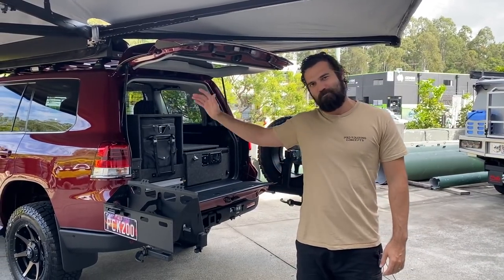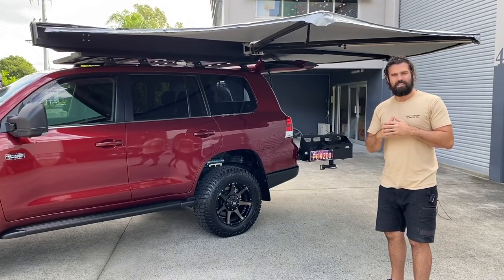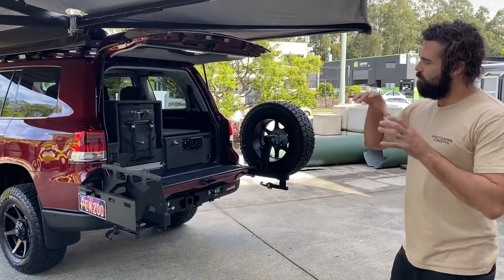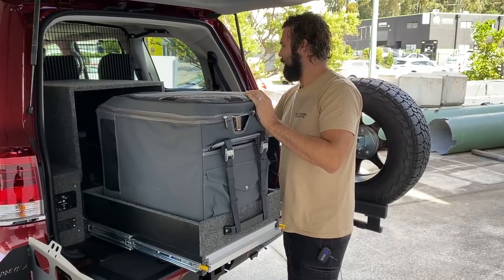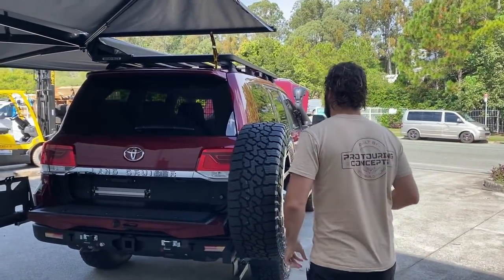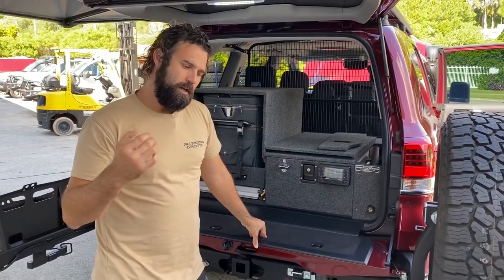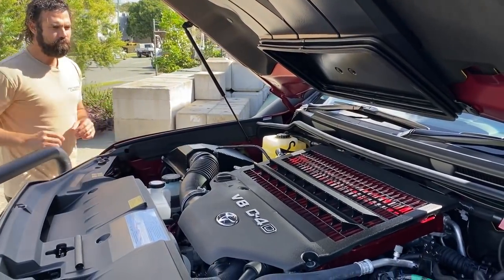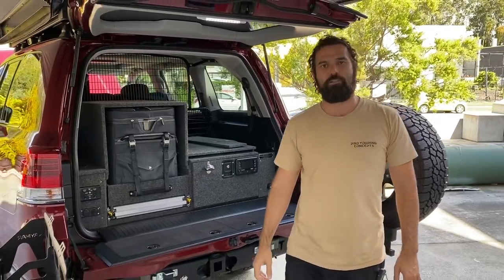Merlot Stunner!! 200 Series VX Wagon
Could a wagon build have any more sass?? Merlots are rare and we like to keep them that way!! Making them one of a kind…

Watch the vid for more details on this stunning touring machine.